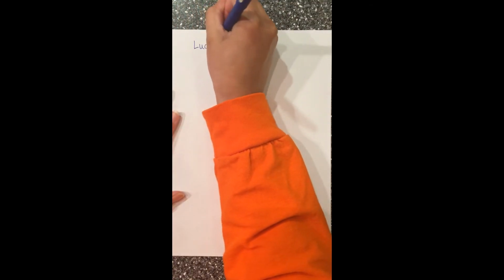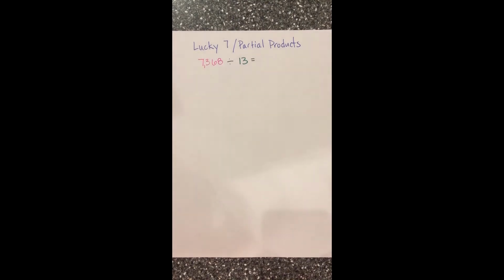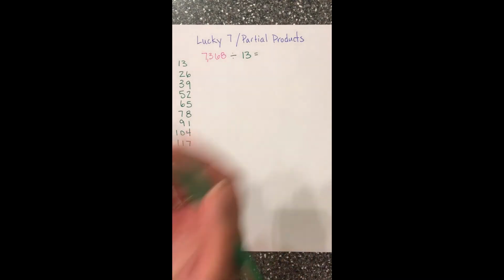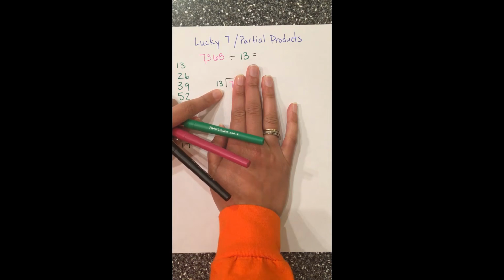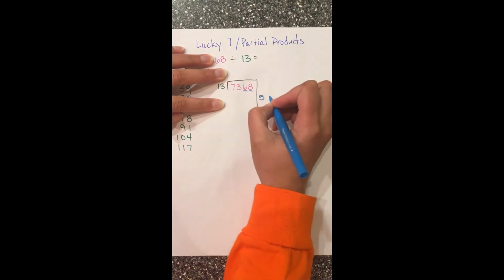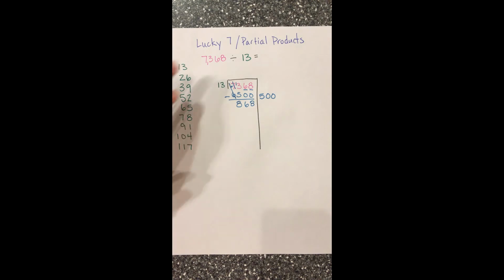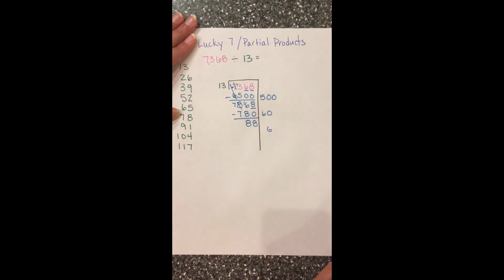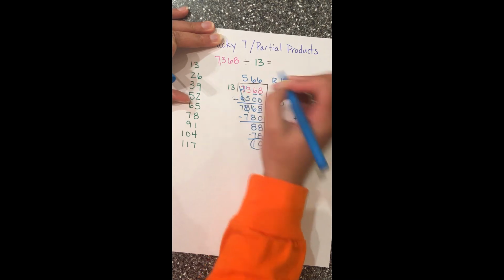Division Lucky 7